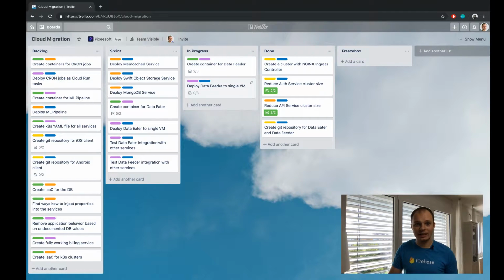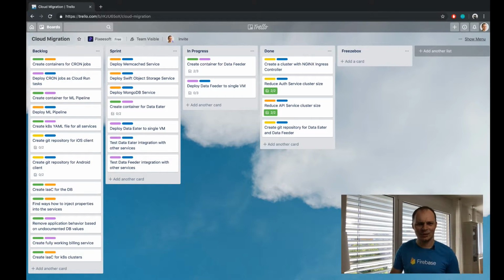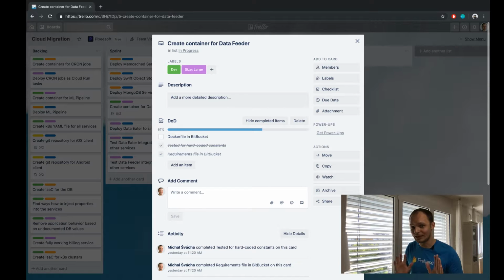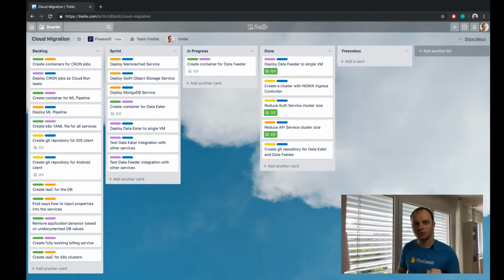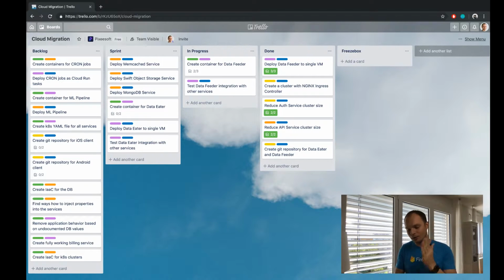NGINX DevOps fun combined with legacy Python codebase packaging!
Let's talk work! Seemingly difficult NGINX Ingress Controller deployment turns into an easy task. But then comes Python packages incompatibility and breaks everything!

Also, we're going to Madrid 🇪🇸 in September for the Firebase Summit 🔥 will we meet there?

Fourth standup in Sprint 3